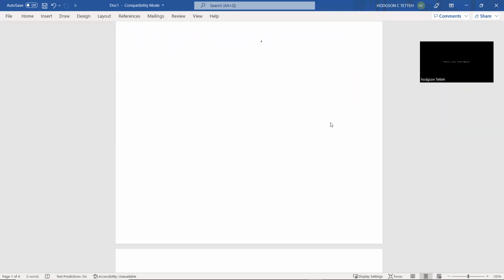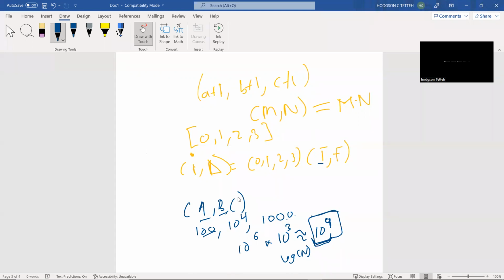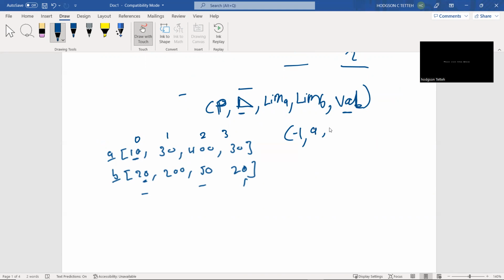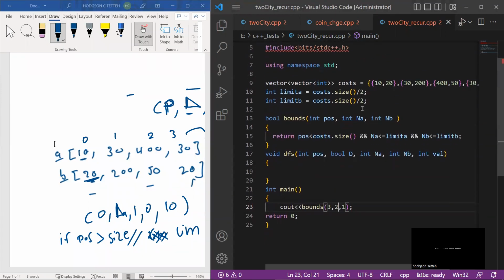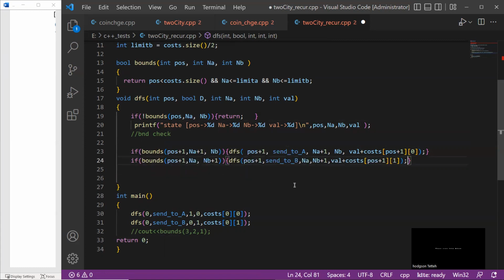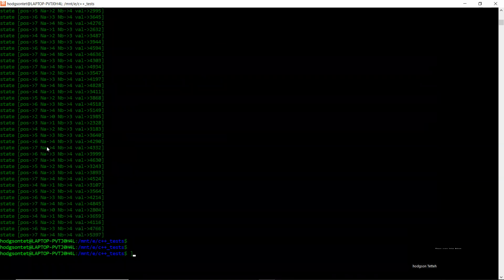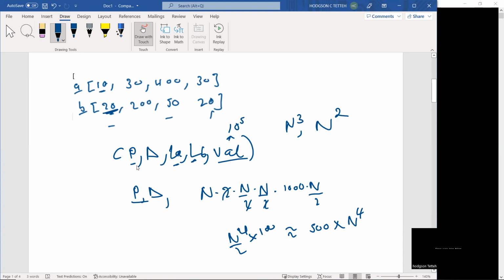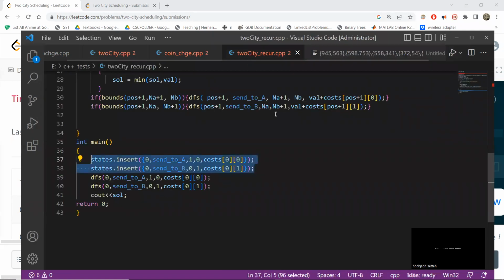Two City Scheculing DP search space deep dive| ALGO| Optimizations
I took of an example of a question and dived deep into the algorithm and state space